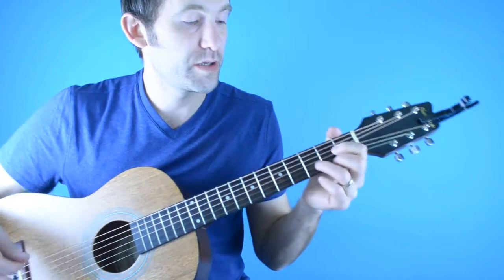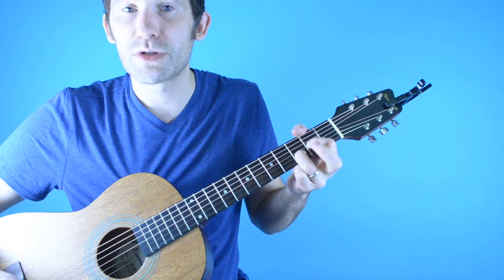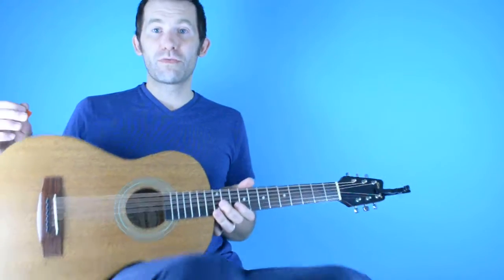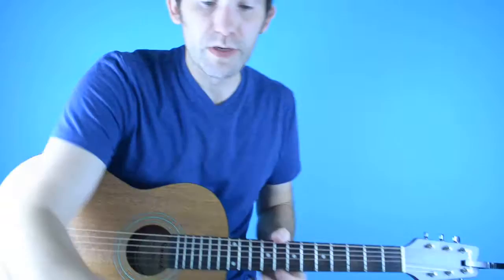Come Now is the Time To Worship - Intro Suspension Riff / by Eric Roberts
Join WTK today for tutorials, download, and more help along the way

You are invited to my online community where you can chat and get my latest content go

Way cool way to play the intro and start learning your D suspensions!
Learn the whole song and get the tab and charts

Get access to all the WTK courses, webinars, and song lessons and teacher support!